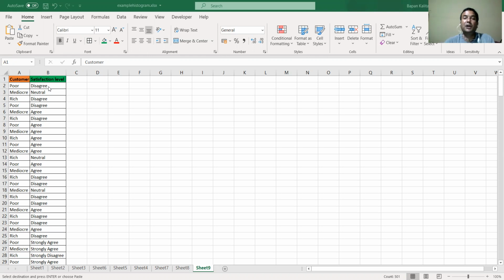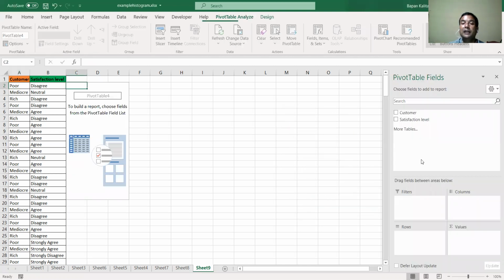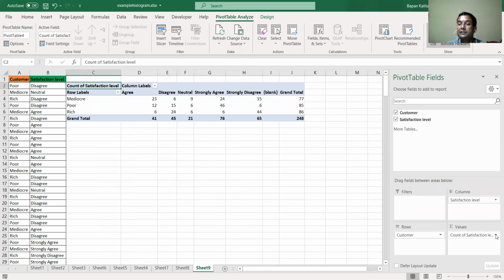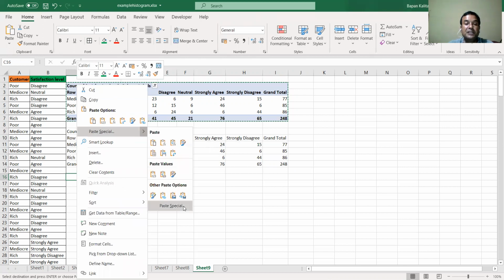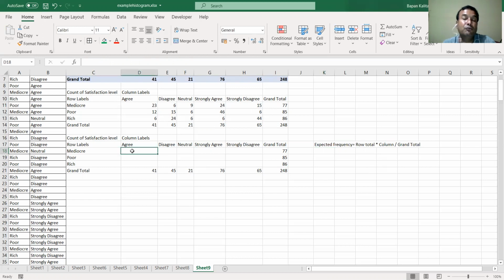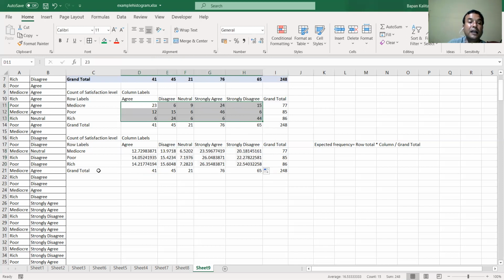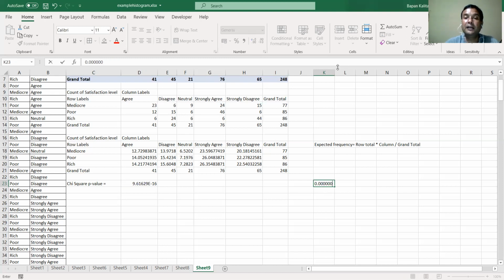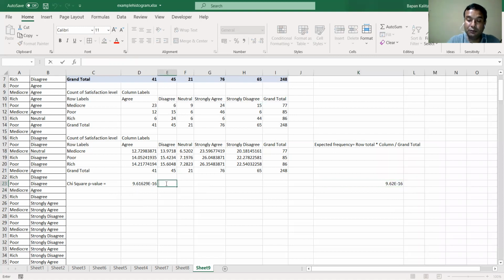Chi Square Test for Customer's Satisfaction in Excel | Chi Square test for Likert scale in Excel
Customers satisfaction level and Chi Square Test
A step by step description of Chi Square Test for Categorical Variables using PIVOT Table has been given here with the help of a most searched example.
An example of excel file has been linked here. You can try the following link and give a comment on it.